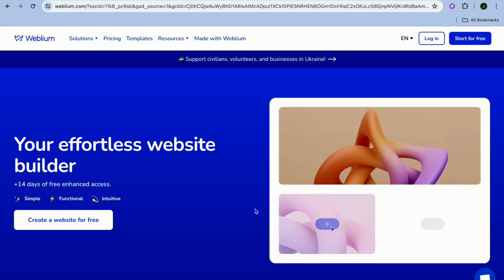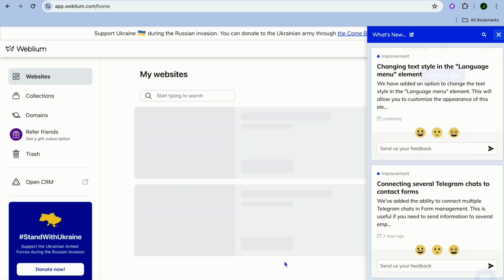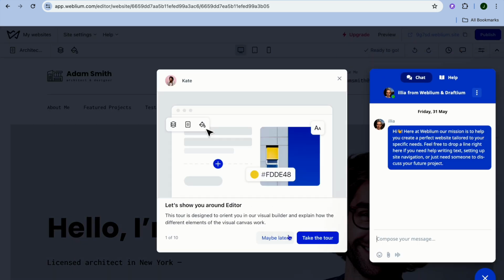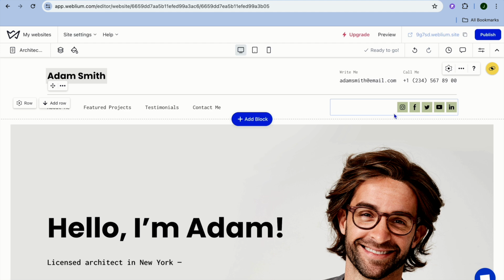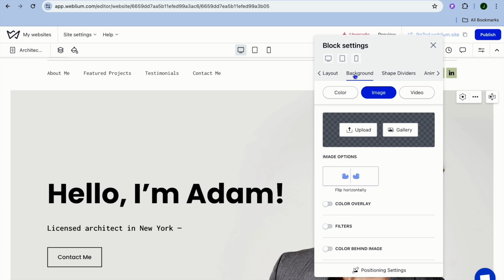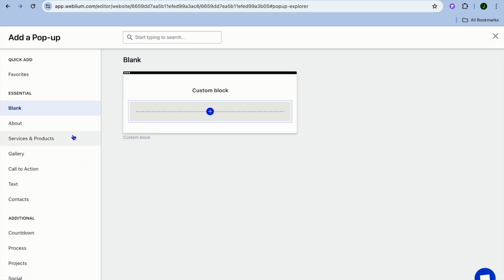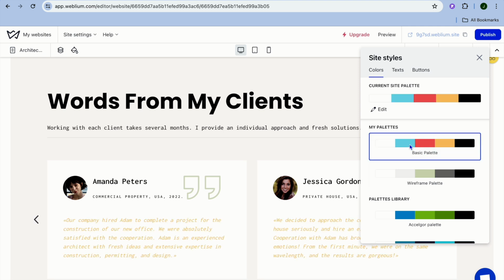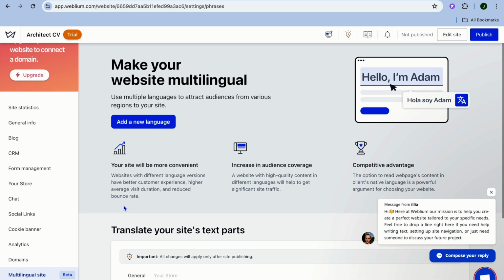How To Setup A Weblium Website, Weblium Website Builder Tutorial